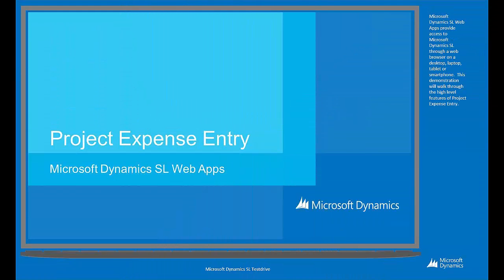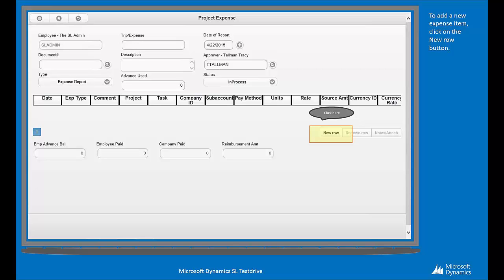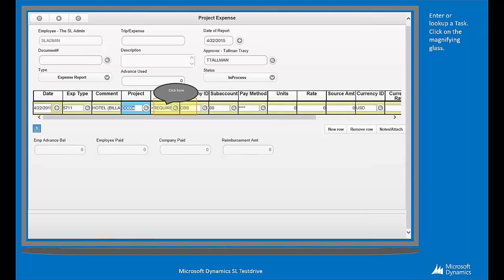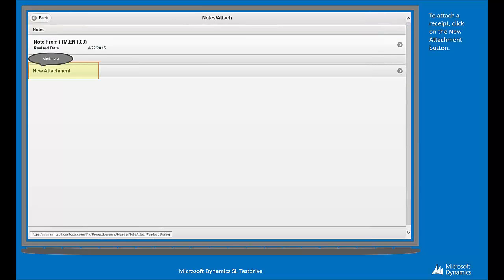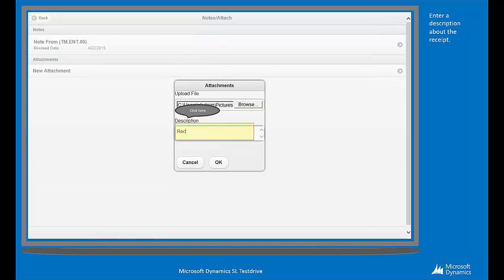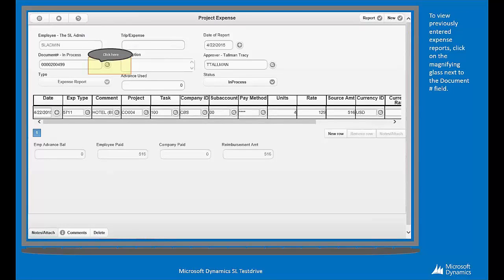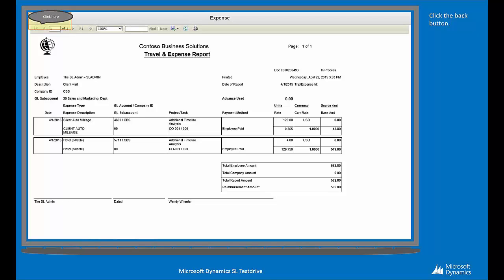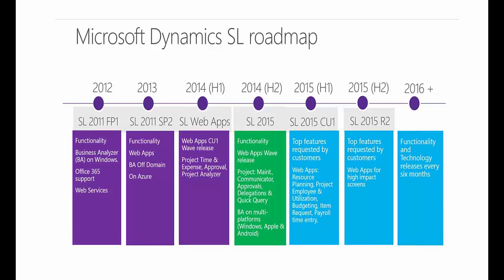Dynamics SL 2015 Web Apps - Project Expense Entry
| Join Tiffany as she shows you how to add Project Expenses in Dynamics SL 2015 using the web app.